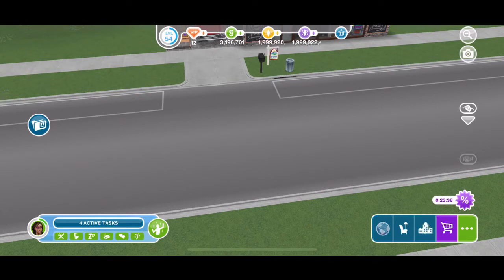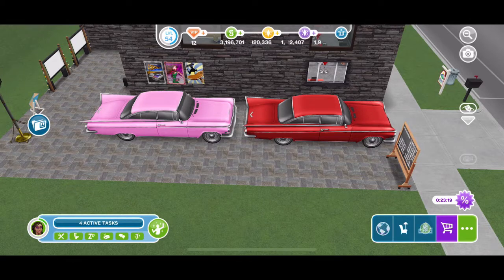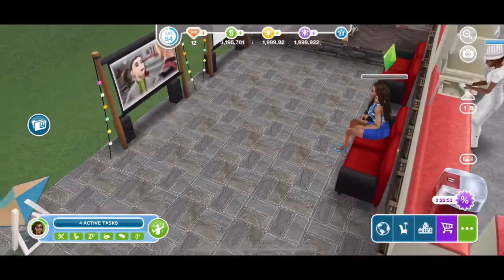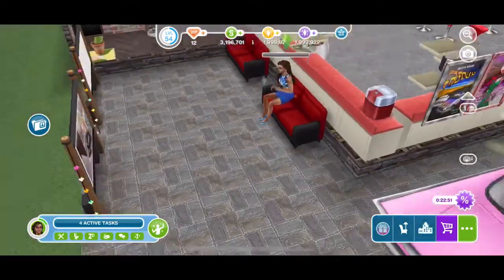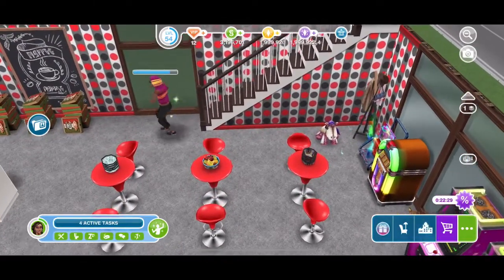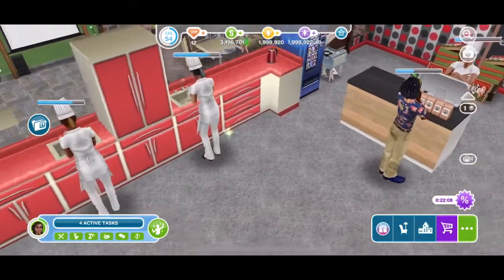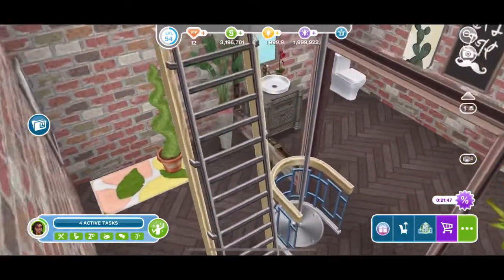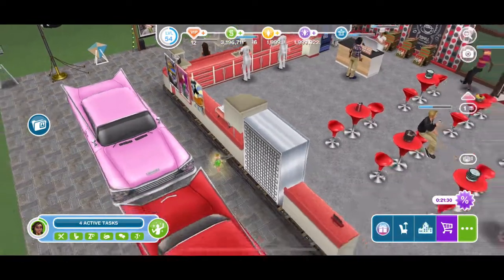I turned my grande cafe into a retro restaurant!! Sims FREEPLAY